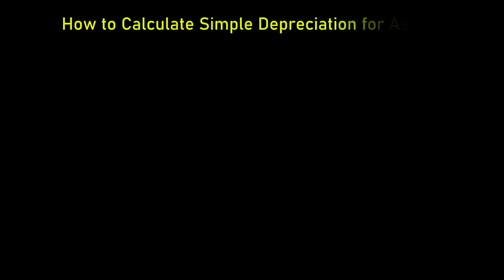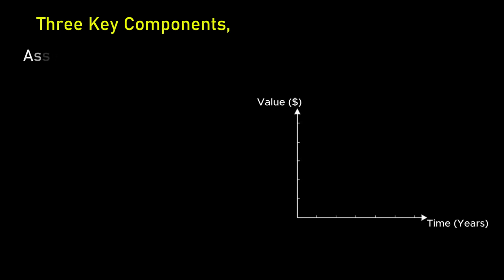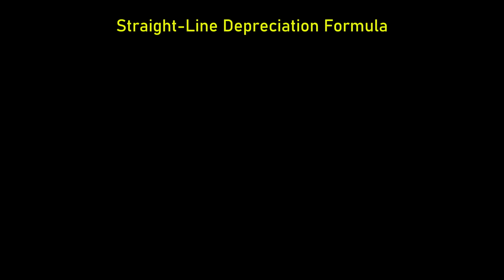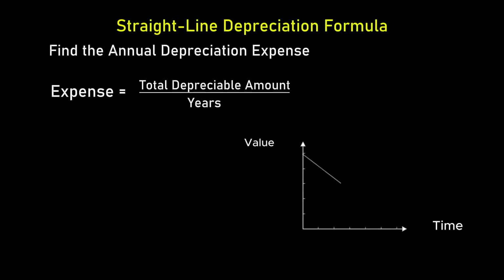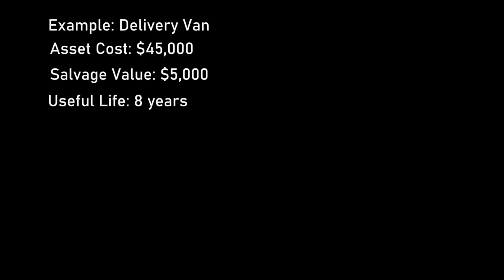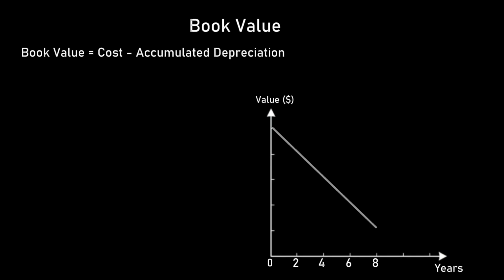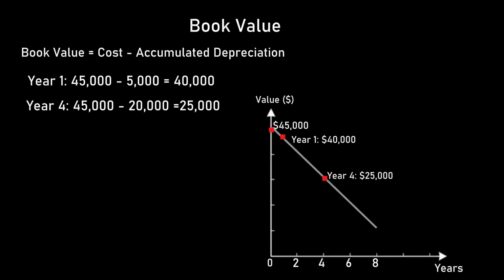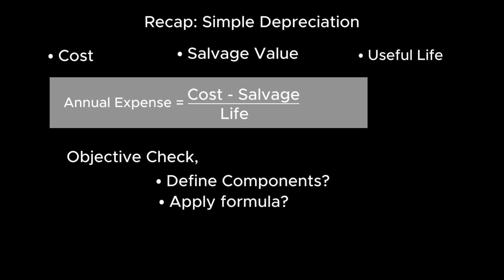How to Calculate Simple Depreciation | Straight Line Method Explained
Learning how to calculate simple depreciation doesn't have to be complicated! In this video, we break down the Straight-Line Method of depreciation—the most common and easiest way to calculate how a business asset loses value over time.

Whether you are studying for an accounting exam or managing your own business assets, this step-by-step tutorial covers everything you need to know. We will explain the three essential components (Asset Cost, Salvage Value, and Useful Life), show you the exact straight-line formula, and walk through a real-world example of calculating the annual depreciation expense and Book Value of a delivery van. Grab your calculator and let's master financial accounting!

📌 What you will learn in this video:
0:00 - Intro: What is Simple Depreciation?
0:34 - The 3 Key Components (Cost, Salvage Value & Useful Life)
1:20 - The Straight-Line Depreciation Formula
2:02 - Real-World Example: Delivery Van Depreciation
2:54 - How to Calculate Book Value Over Time
3:55 - Summary & Conclusion

Master your accounting skills and calculate asset values like a pro!